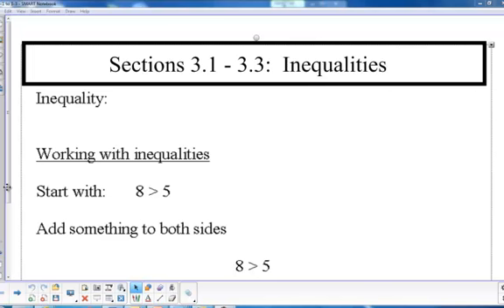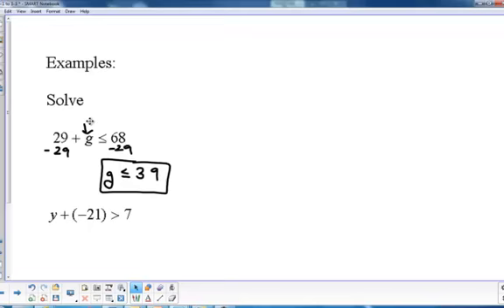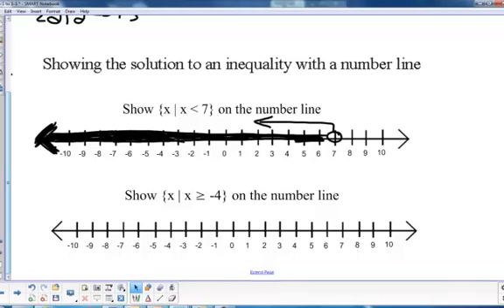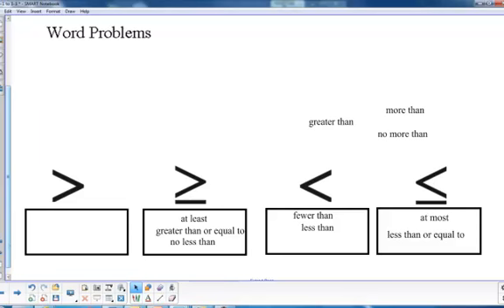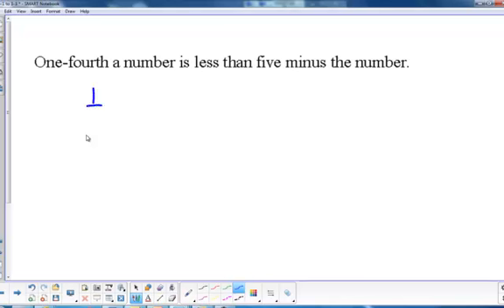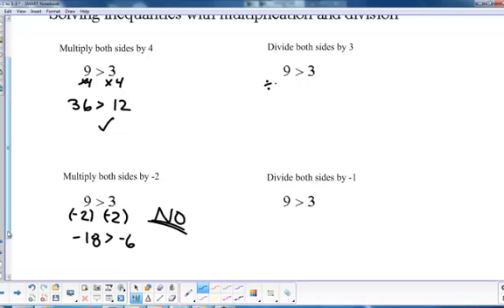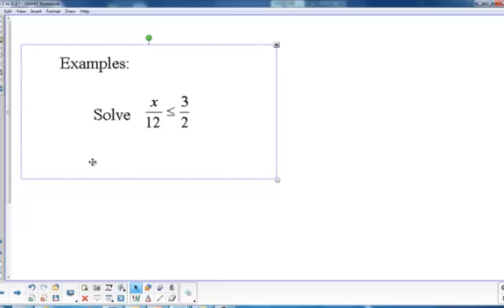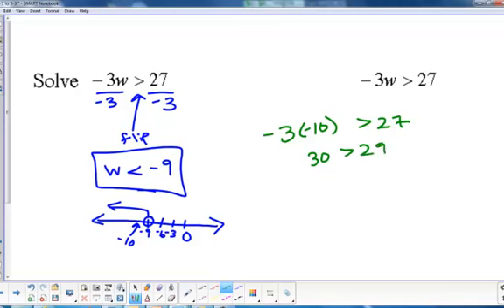3 1 to 3 3